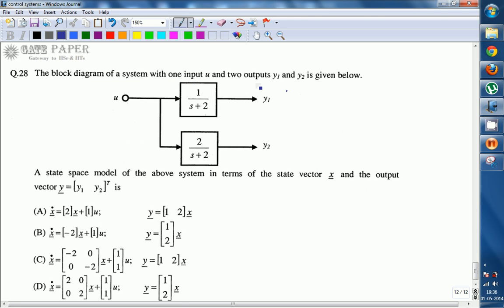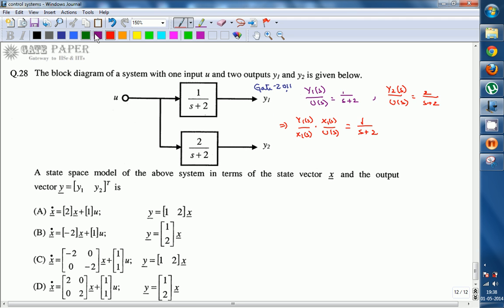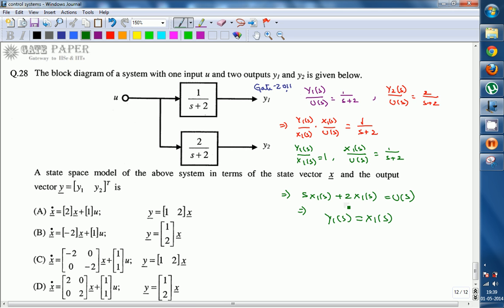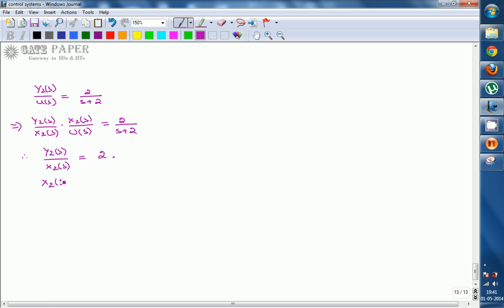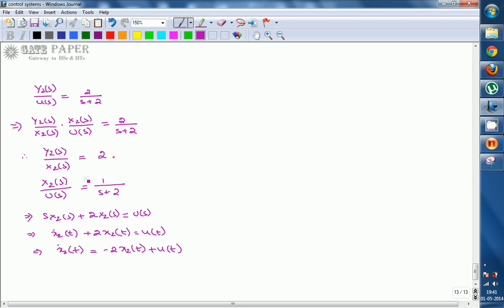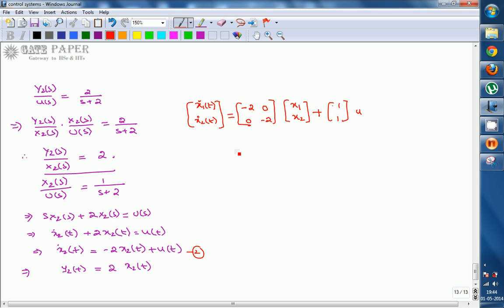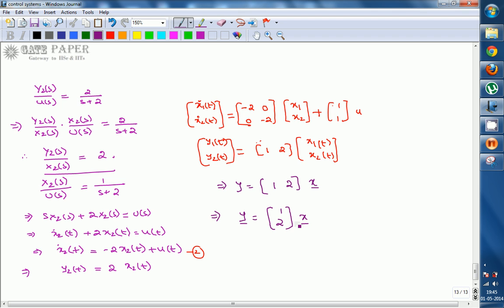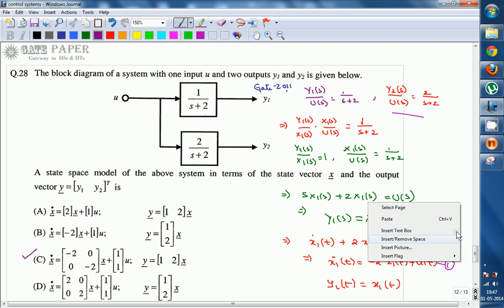GATE 2011 ECE State space analysis, control systems